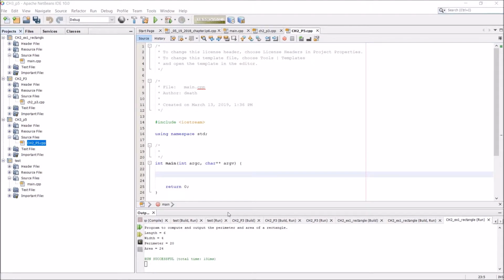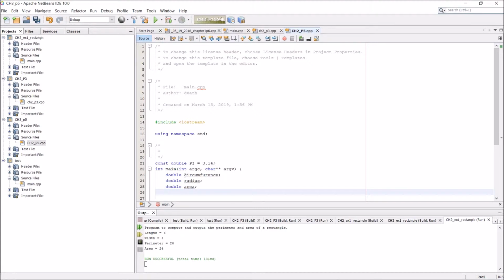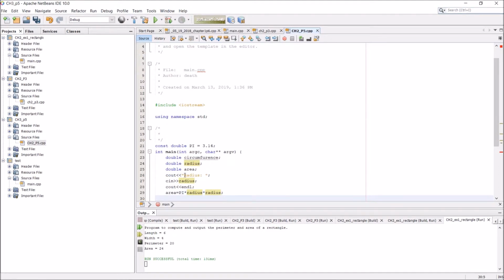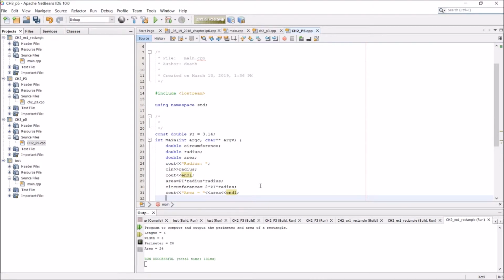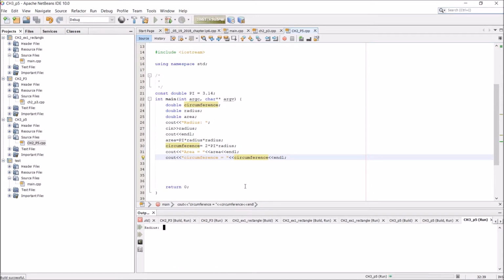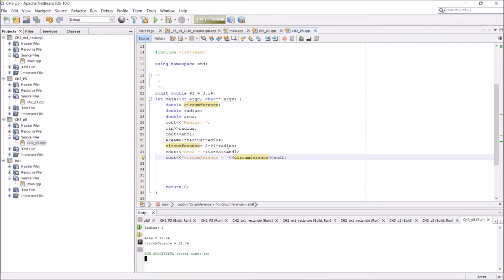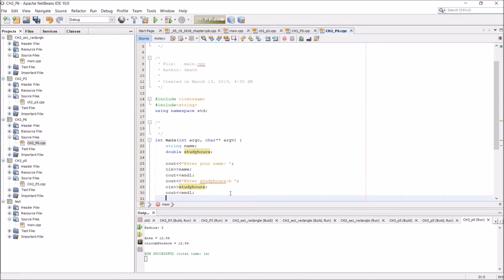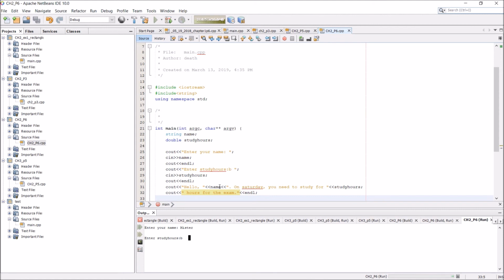C++ problem 5 Rearanging a program